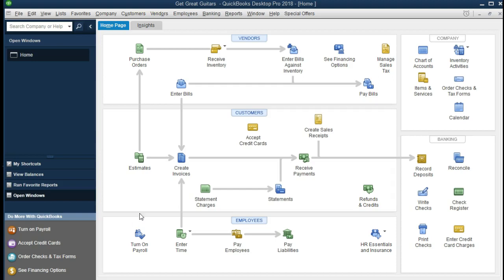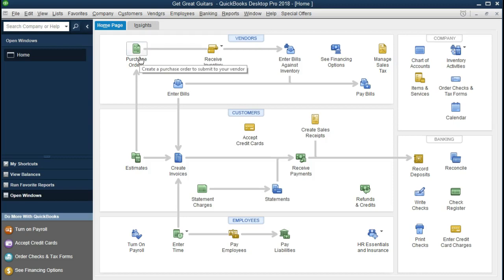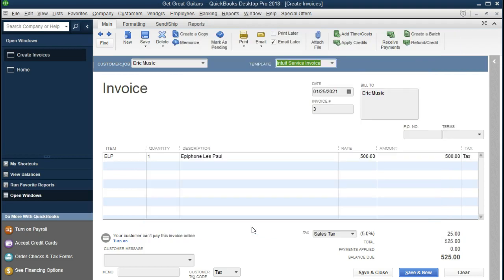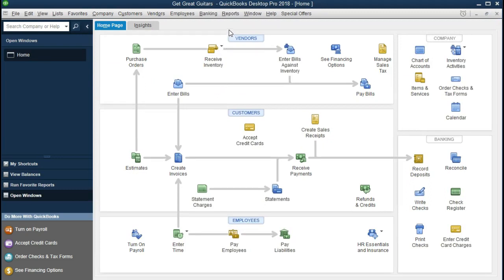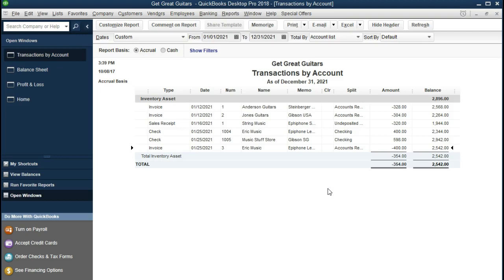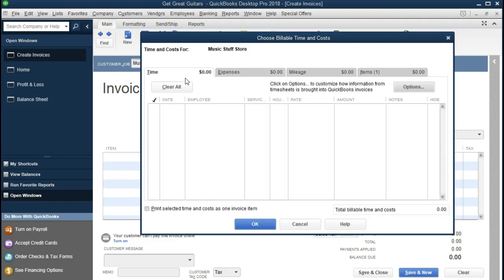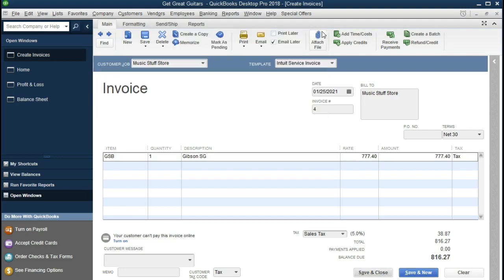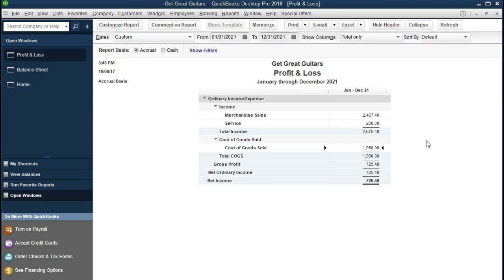QuickBooks Pro 2018 Invoice for Pre-Order Inventory P.O. - New version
QickBooks Pro 2018 Invoice for pre-ordered inventory process with a purchase order will create an invoice within the accounting software, an invoice which will be populated from a connection to a purchase order previously entered into the QUickBooks 2018 data file. We will give a description of what a purchase order is and how it is entered into QuickBooks Pro 2018. We will discuss how a purchase order can include a customer name in situations where we are making a purchase from a vendor for a particular customer We will show how the pre entered purchase order will be used to populate the invoice in QUickBooks Pro 2018.